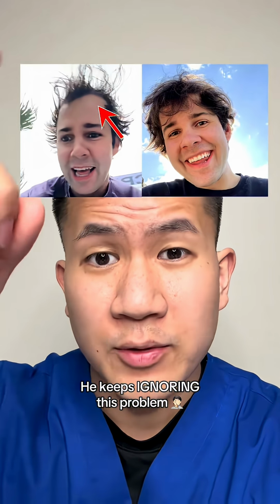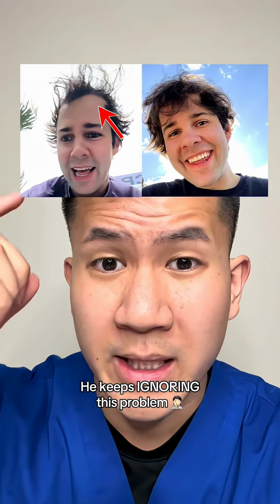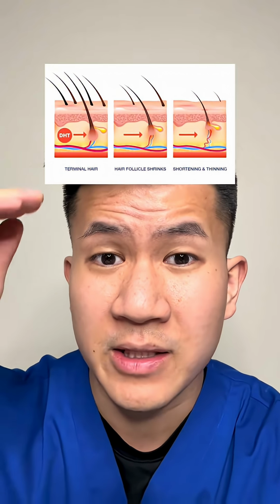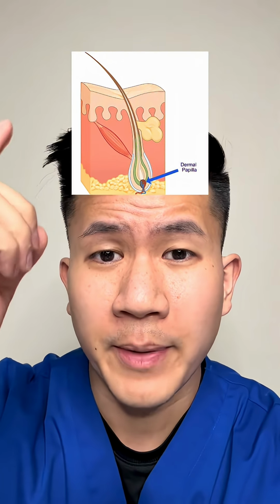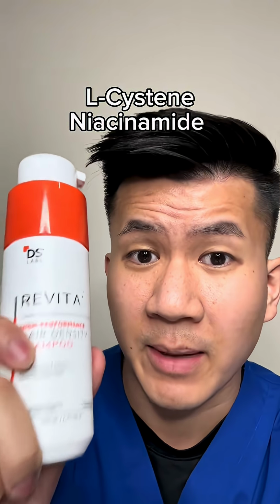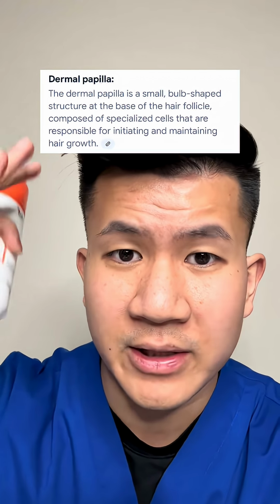resultsmayvary hairthinning hairloss balding